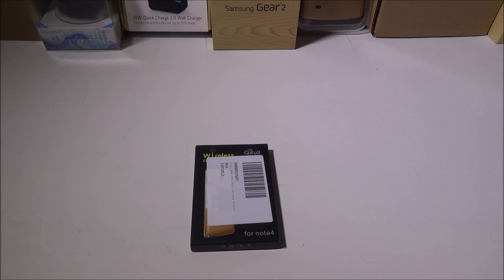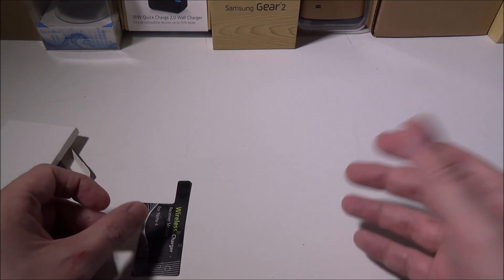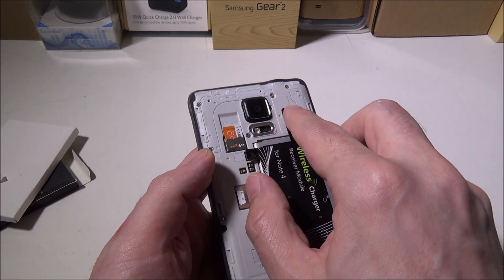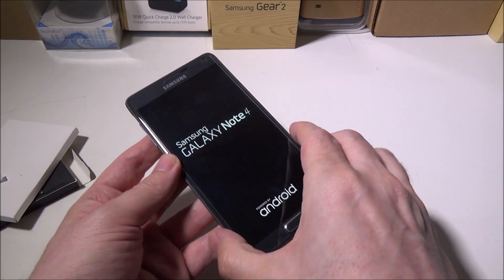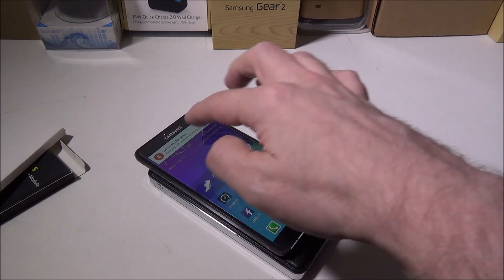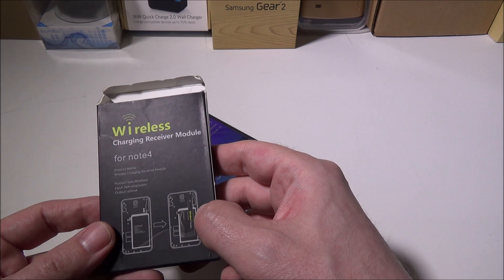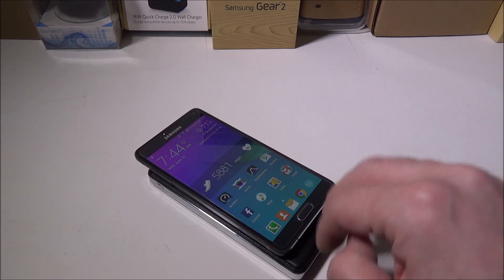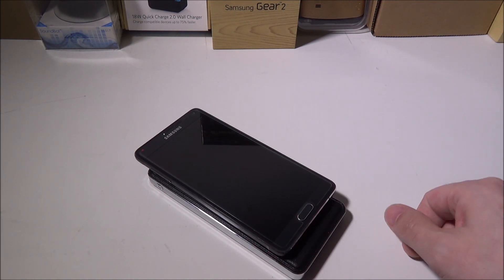Adding Wireless charging to the Samsung Galaxy Note 4 with the Qifull Wireless Charging Adapter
Today we add wireless charging to the Samsung Galaxy Note 4, using the QiFull Wireless Charging Adapter!

Quick and easy install and worked right away!  Just what we like out of a product!

Check out Qifull's site here